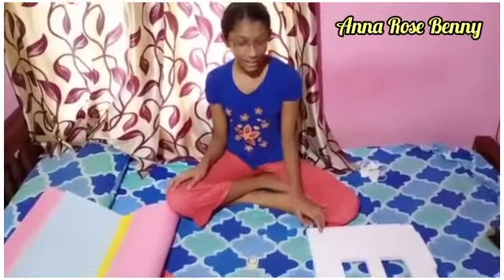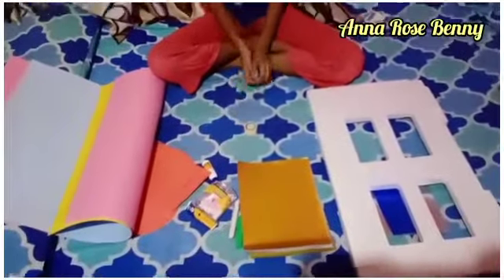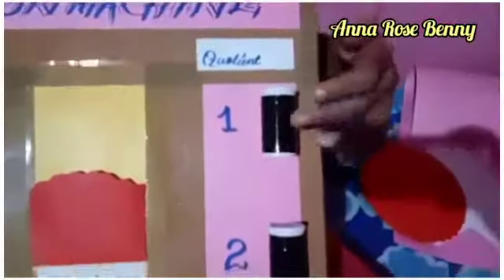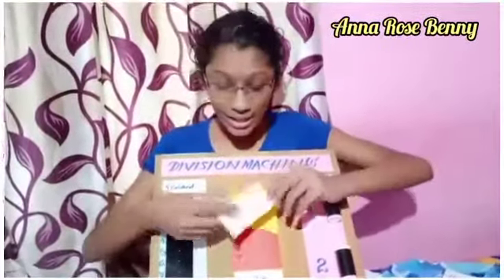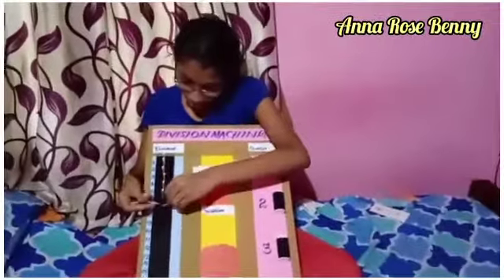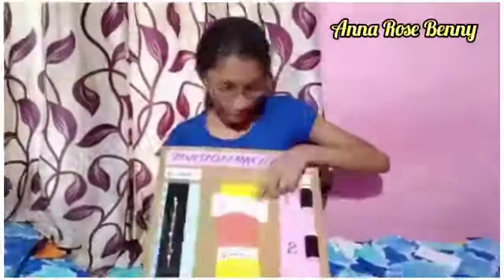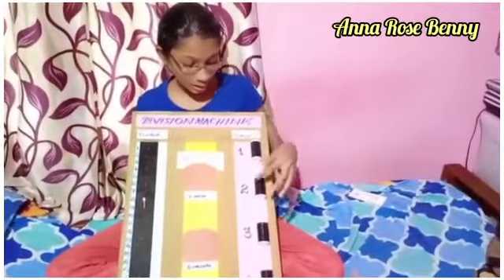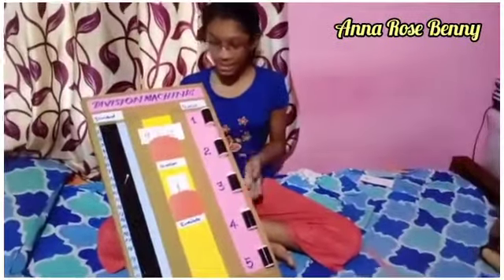MATHEMATICS ACTIVITY, ANNA ROSE BENNY, CLASS VII